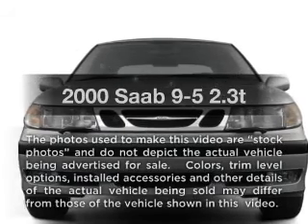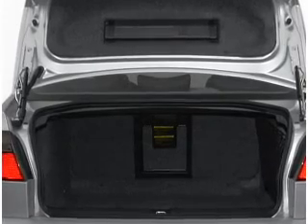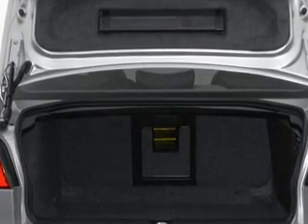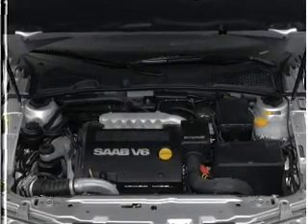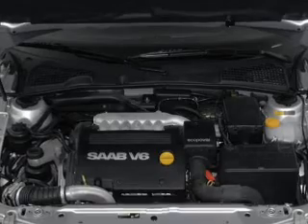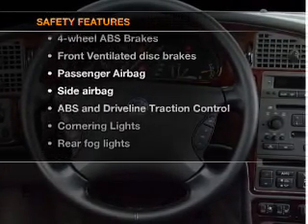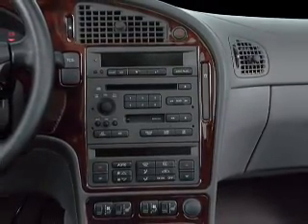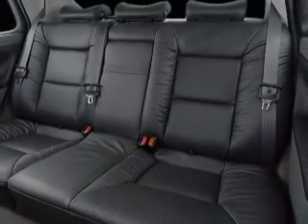2000 Saab 9-5 - Nashua NH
Year: 2000
Make: Saab
Model: 9-5
Trim: 2.3t
Engine: 2.3 liter inline 4 cylinder 16 valve
Transmission:
Color: Green
Mileage: 191526
Address:
280-300 Amherst St